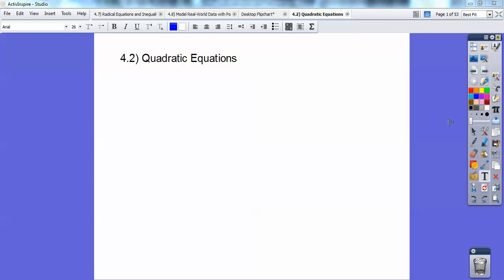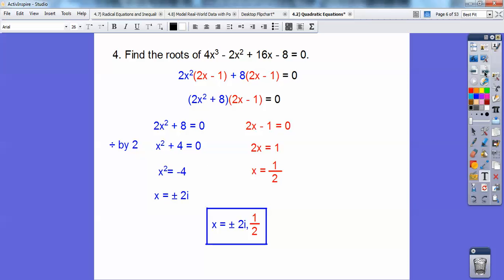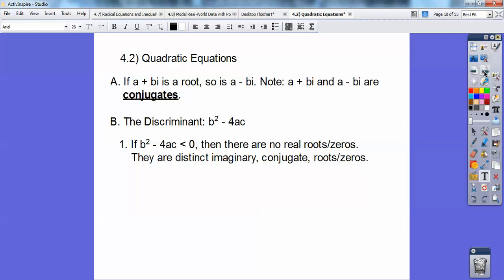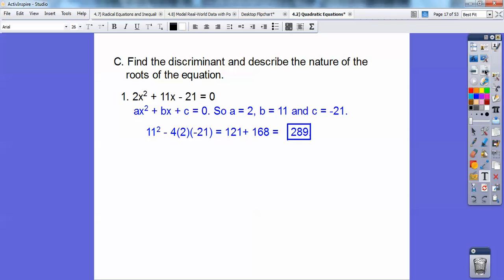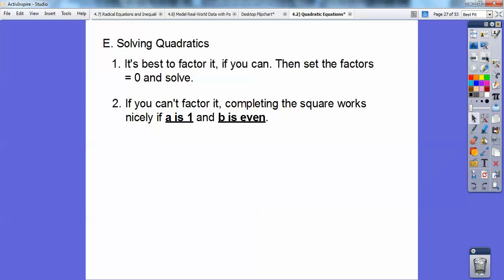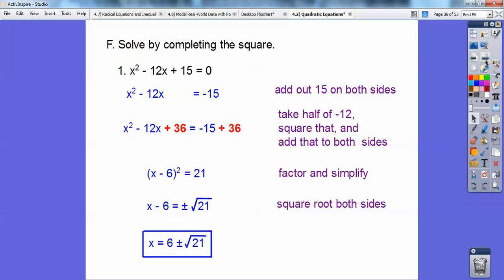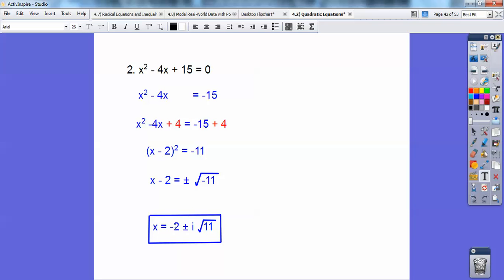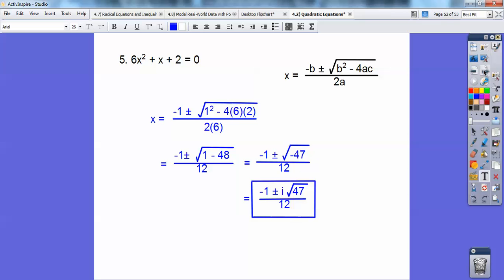Quadratic Equations - Section 4.2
This PreCalculus lesson is a review from Algebra 1 and 2. Here you are shown how to Solve by Factoring, or Completing the Square, or using the Quadratic Formula. There are specific strategies that are shown which method to use. The homework for this lesson is Pages 219-221, #'s 21-25 odds, 28-33 all, and 40-42 all.